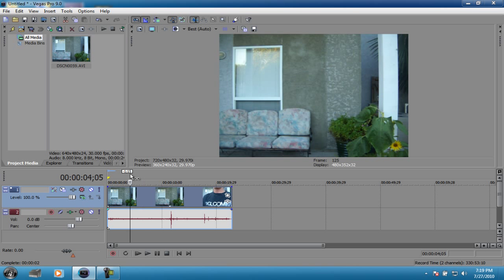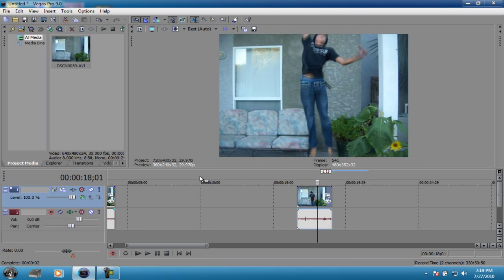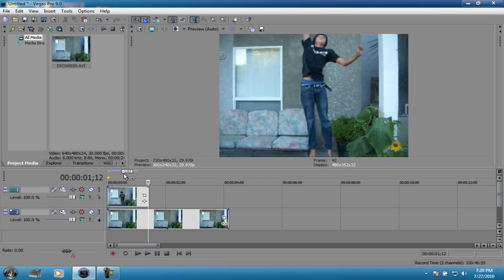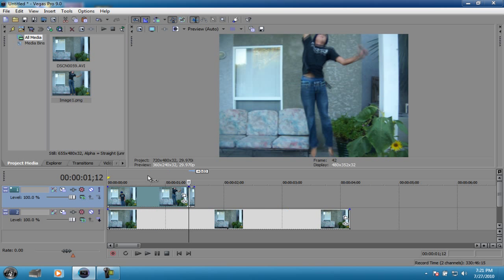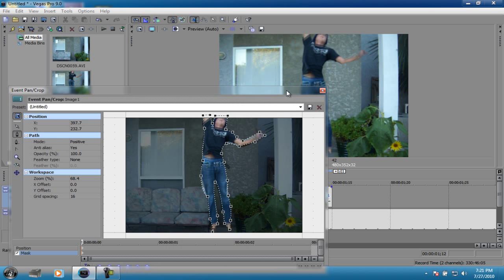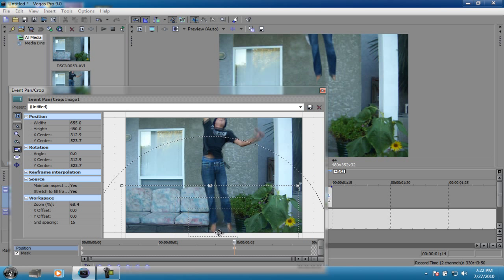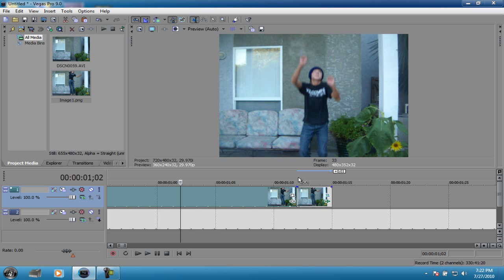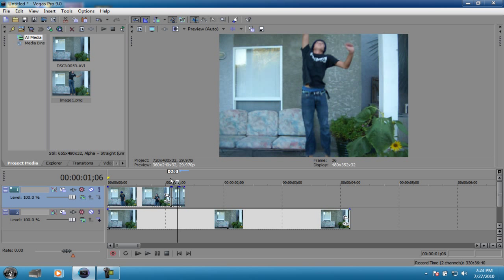Sony Vegas Pro Tutorial | Flying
This is a really common method to fly in Sony Vegas.
Im sorry this tutorial is really confusing.